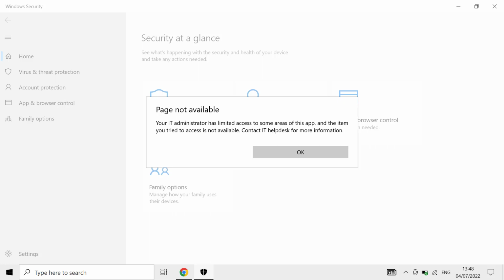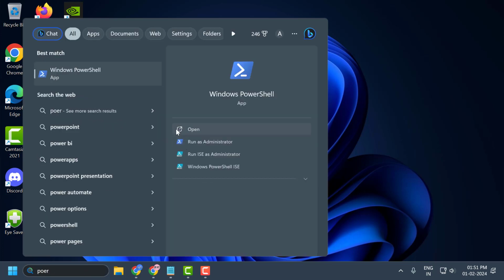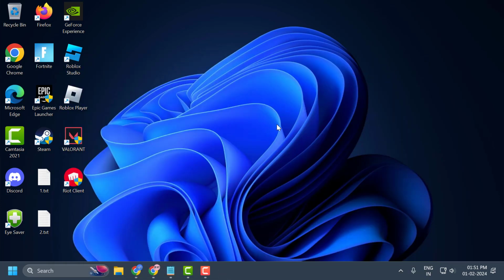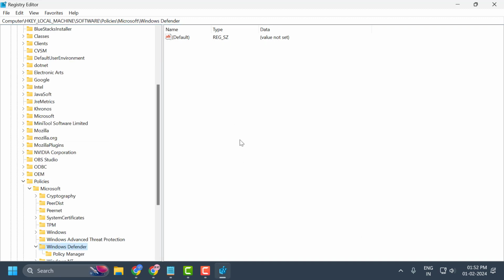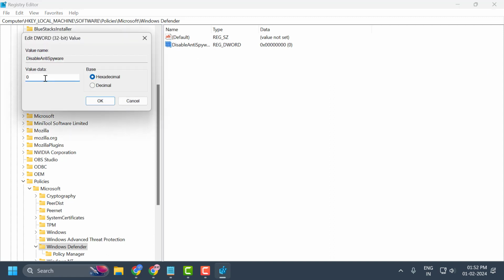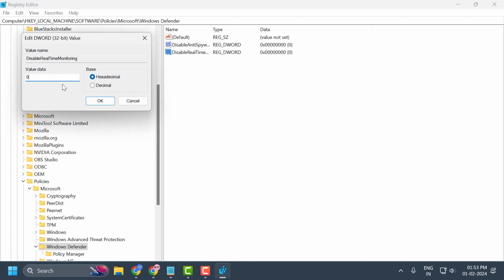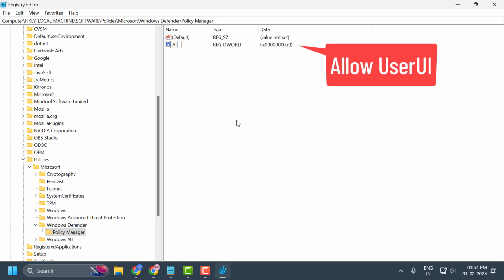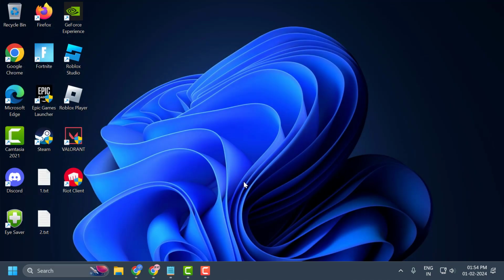How to Fix Windows Security Page Not Available (2024)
If you're facing the issue of the Windows Security page not being available, our 2024 guide has the solutions you need. Explore step-by-step instructions to troubleshoot and resolve this problem, ensuring you have seamless access to essential security settings on your Windows system.

00:00 Introduction
00:19 Method 1 is to use PowerShell
00:51 Method 2 is to use regedit

Powershell command:
set-mppreference -uilockdown 0

Regedit for windows security:
Computer\HKEY_LOCAL_MACHINE\SOFTWARE\Policies\Microsoft\Windows Defender

In This Tutorial :
virus and threat protection windows 10 not showing
virus and threat protection windows 10 turn off
windows 10 antivirus not working / your virus & threat protection is not working
virus and threat protection page not available your it administrator
virus and threat protection missing
virus and threat protection page missing
virus and threat protection not showing up
your virus and threat protection is managed by your organization
virus and threat protection disappeared
hide or show virus & threat protection
Virus and Threat Protection not showing
Virus and Threat Protection Page not Available
My windows 11  don't show window security  option like virus and threats pleas help me